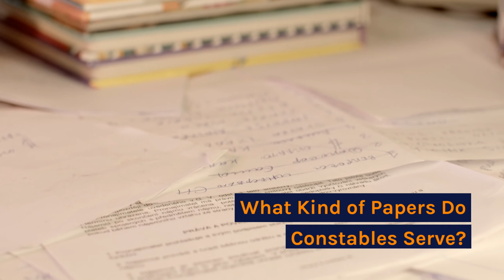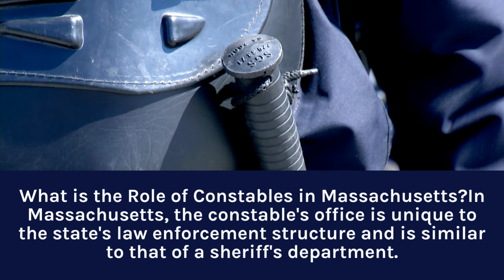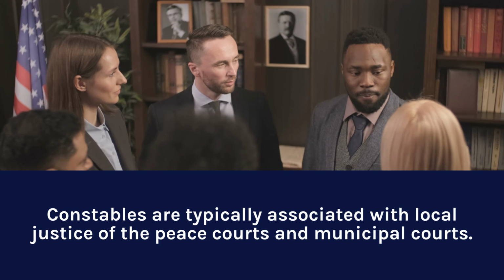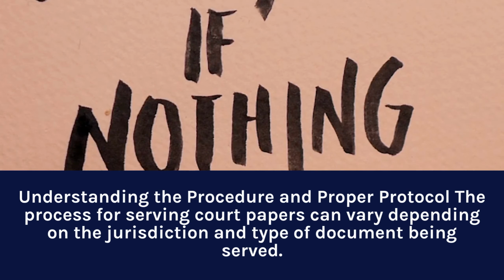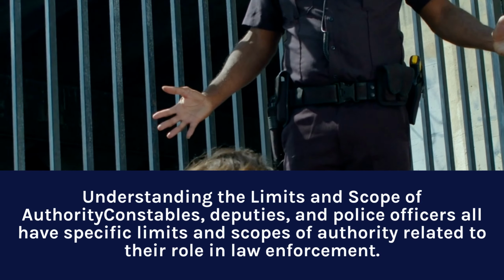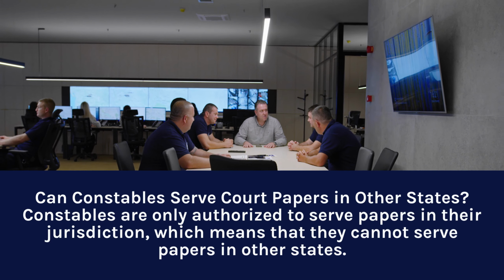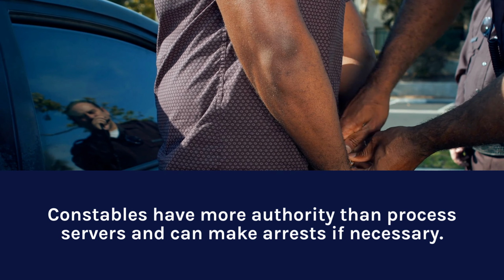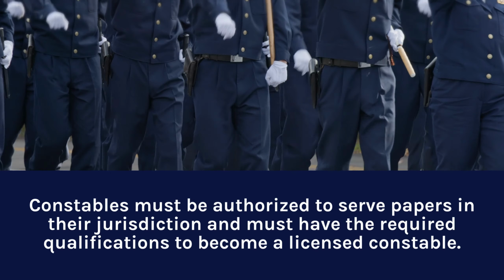What Kind of Papers Do Constables Serve?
(Boston Constables Office)